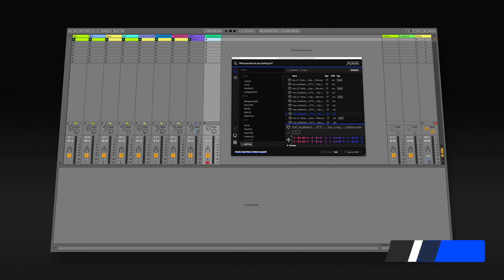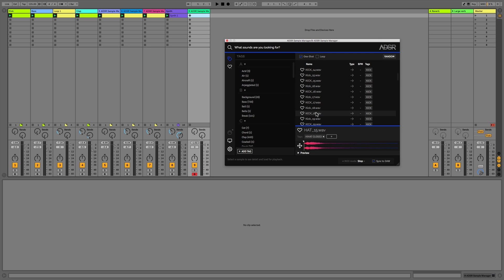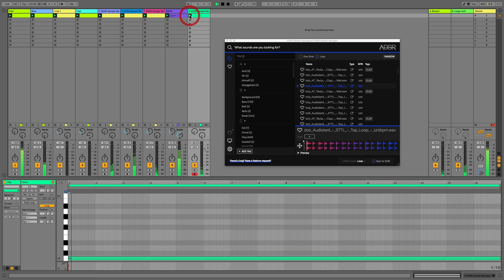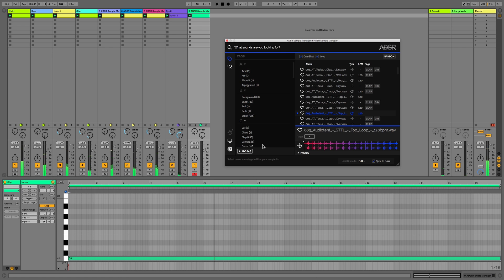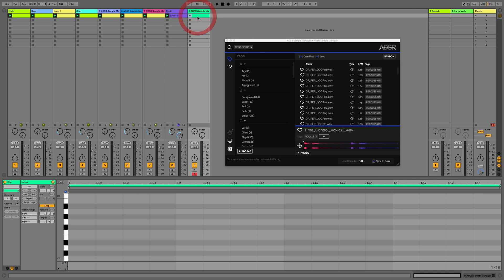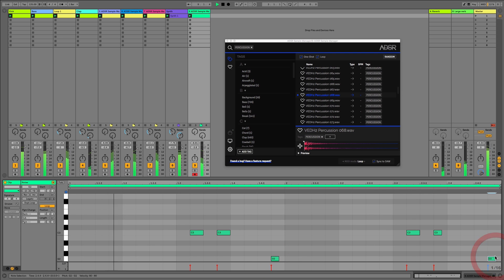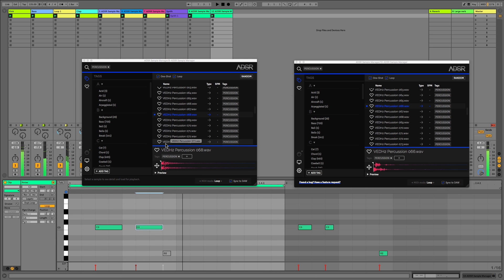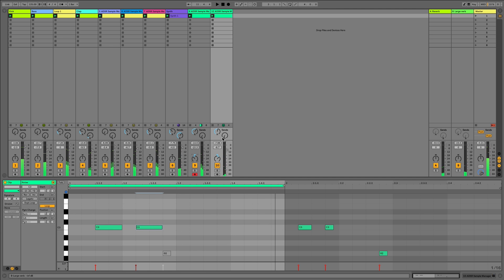Using MIDI modes in ADSR Sample Manager ( + FREE plug-in Download )